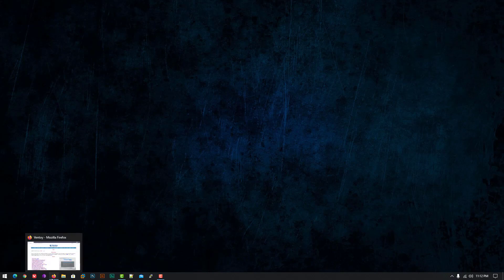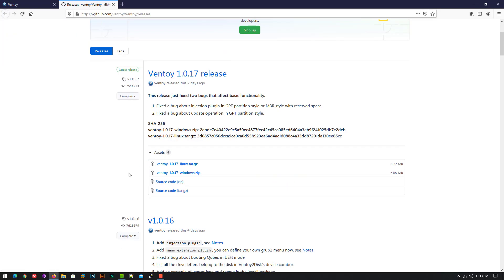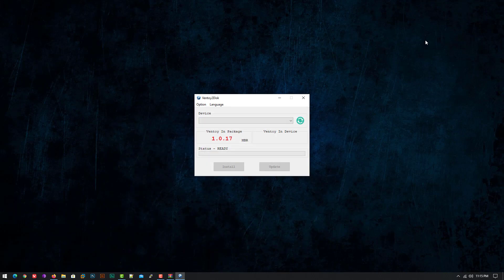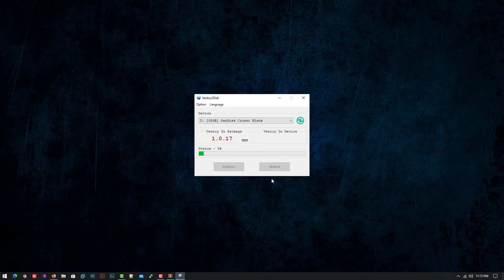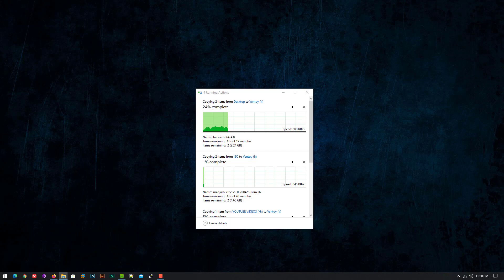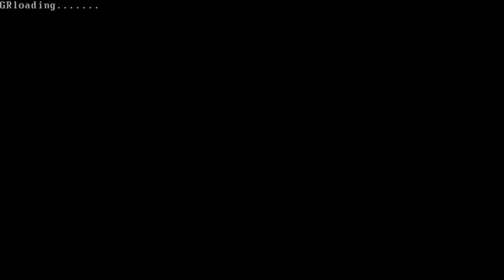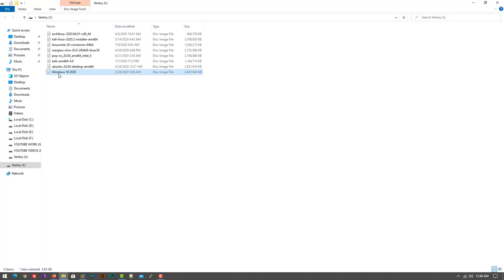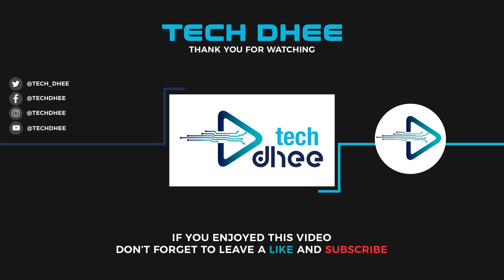How to Make MultiBoot USB for All OS [Windows | Linux | Unix]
In this video, I am going to show How to Make MultiBoot USB for All OS step by step. Ventoy is an open source tool to create bootable USB drive for ISO files. With ventoy, you don't need to format the disk again and again, you just need to copy the iso file to the USB drive and boot it. You can copy many ISO files at a time and ventoy will give you a boot menu to select them (screenshot). Both Legacy BIOS and UEFI are supported in the same way. 450+ ISO files are tested

That is it! This is the Way How to Make MultiBoot USB for All OS [Windows | Linux | Unix]